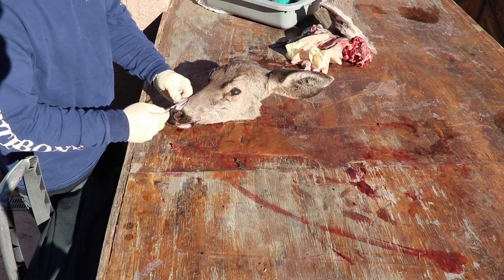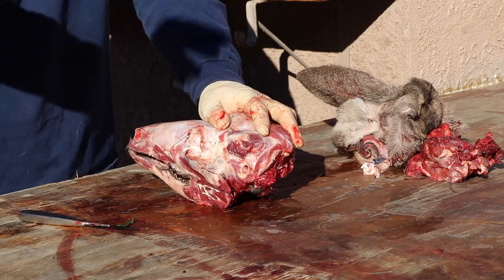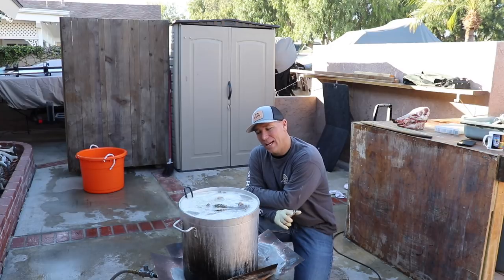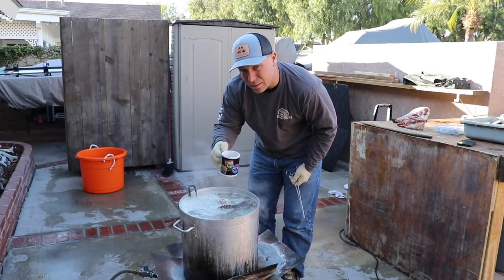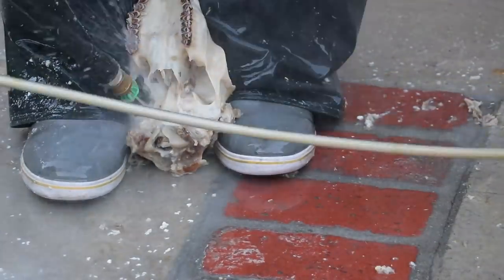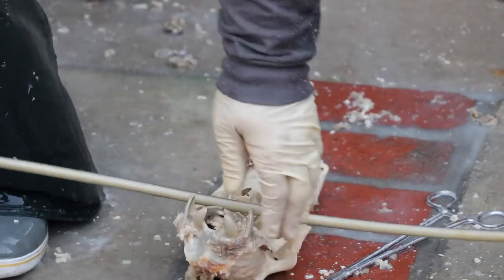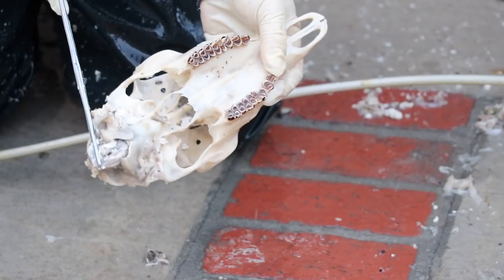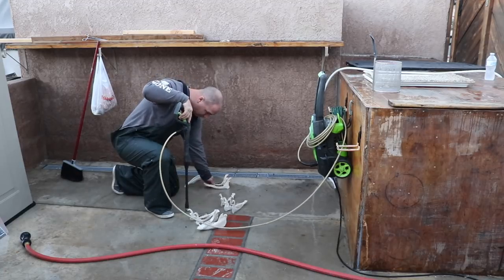HOW TO CLEAN A DOE DEER SKULL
TO CLEAN A DOE SKULL. SAME RULES DIFFERENT CRITTER. HOPE YOU DIG YA'LL